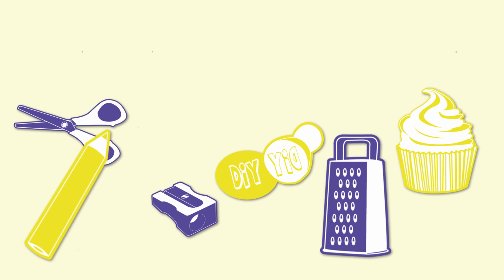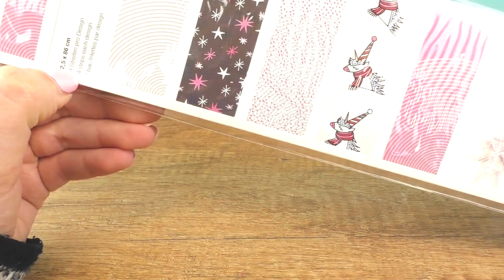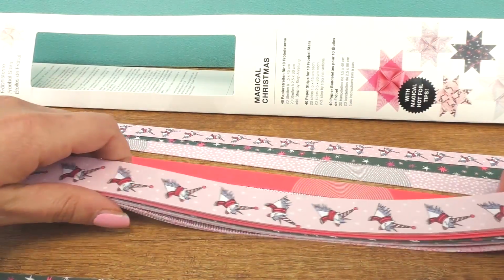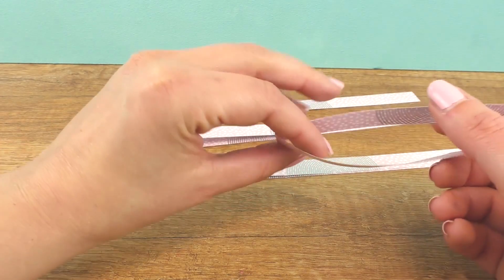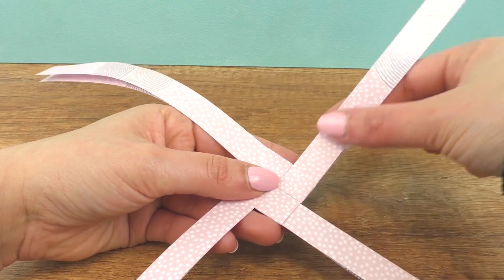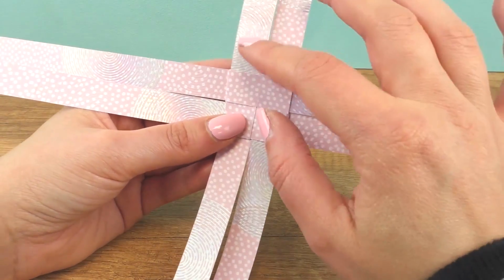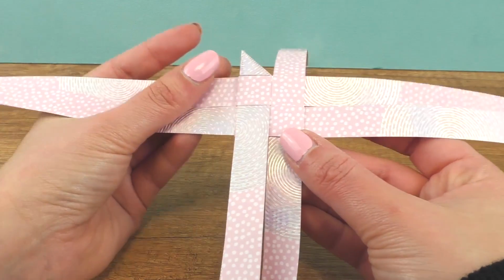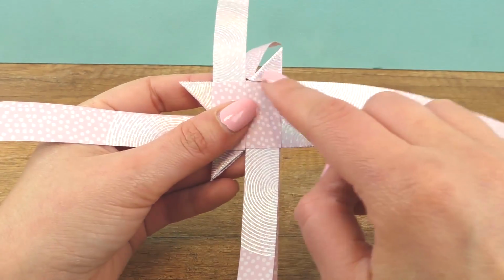Froebel Stars 🌟 DIY Christmas 🌟 Holiday Decoration Inspiration!